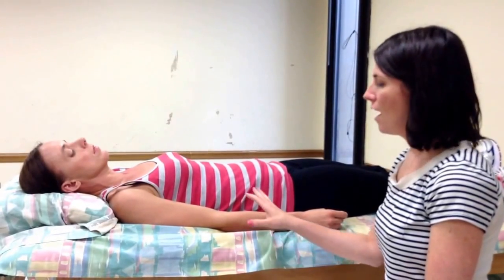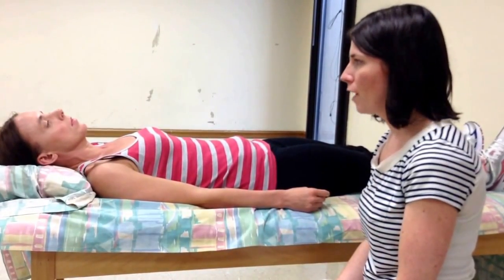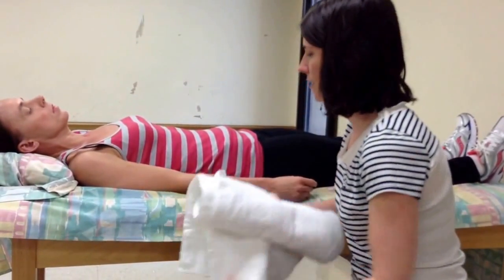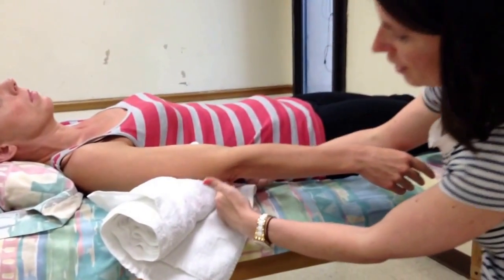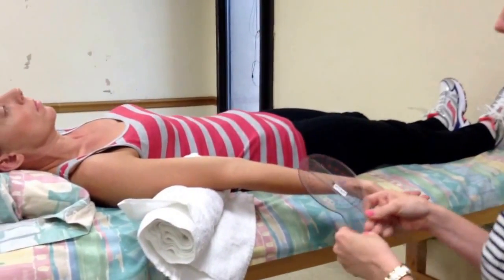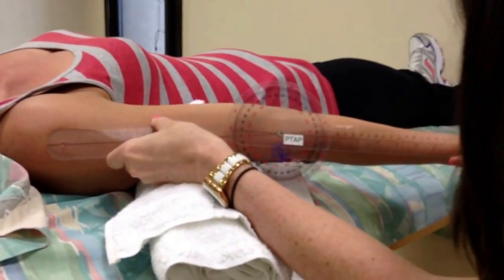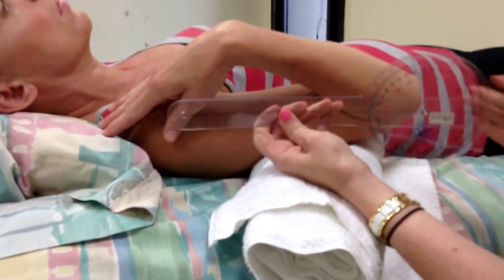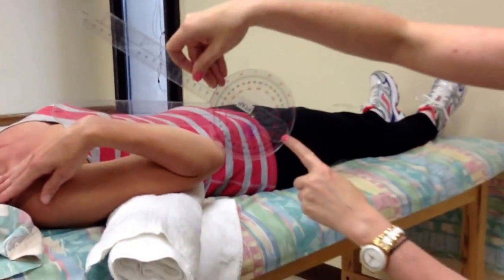Elbow ROM using a goniometer; ERROR ALERT elbow extension end feel is HARD (not firm)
Please note that the normal end feel for elbow extension is hard.  I'm not sure why I said firm in the video!!